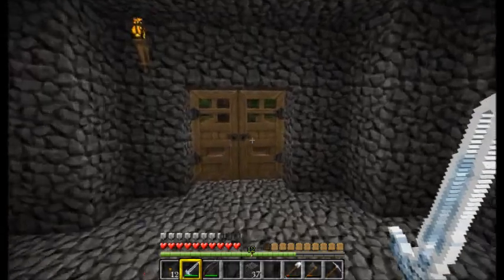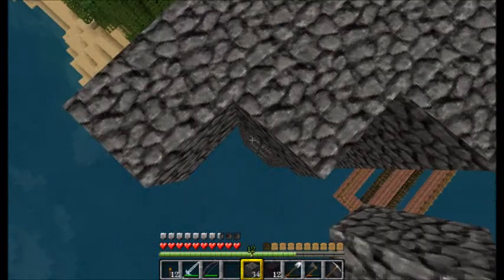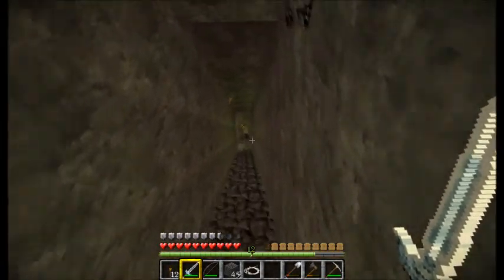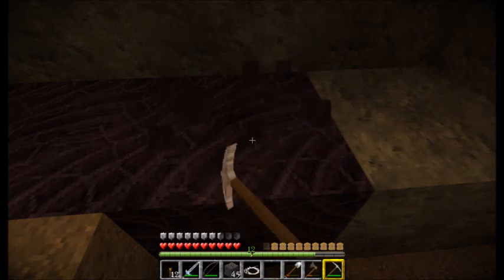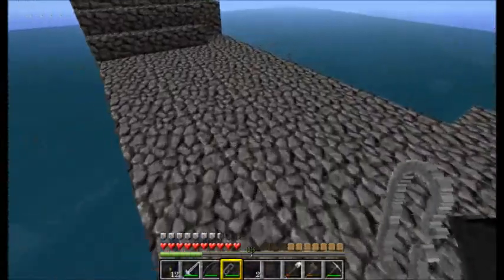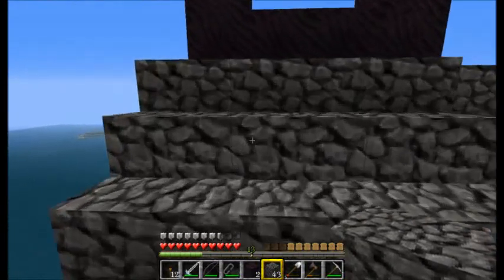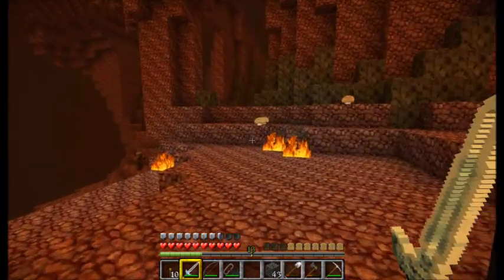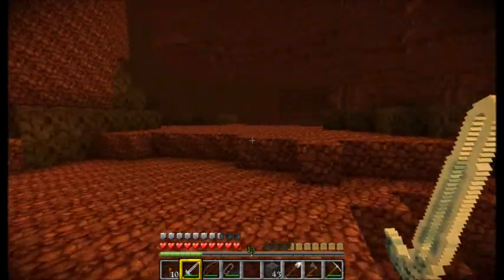Minecraft - Episode 22 - Building A Nether Portal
My First time building a Nether Portal in this world.